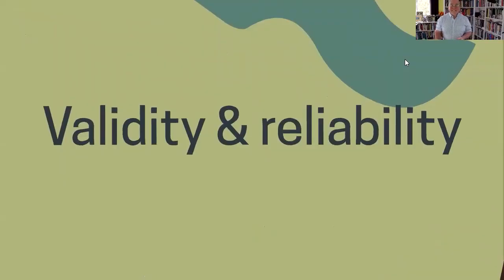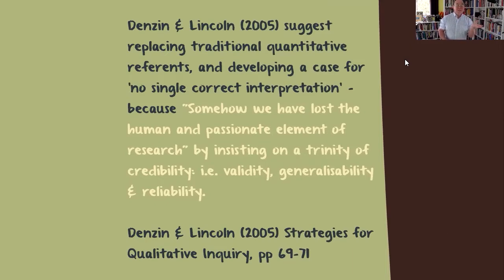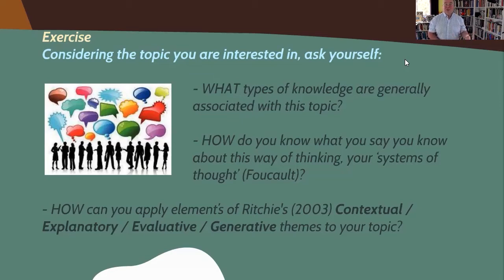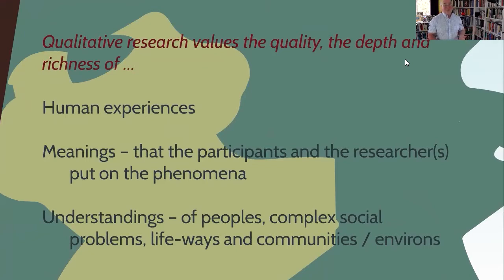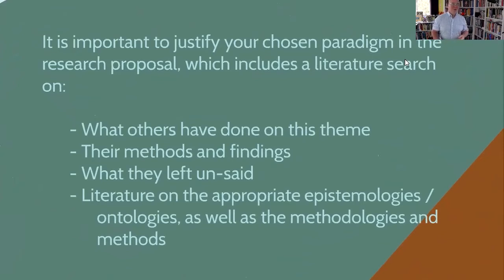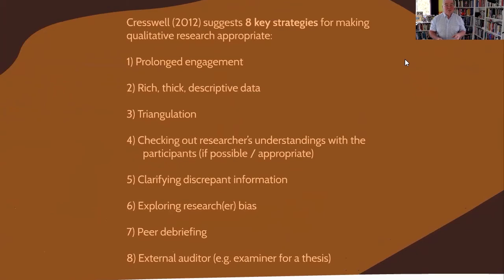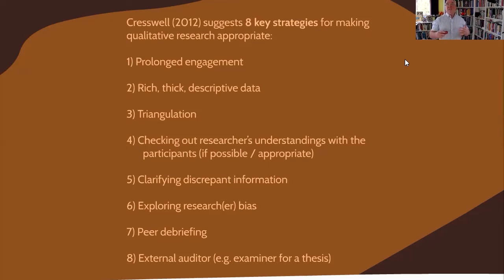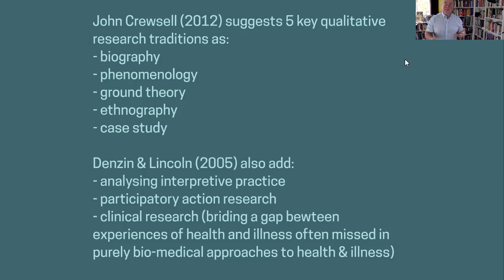Qualitative Research Methods - Sequence 05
The final short video of this lecture, outlining some more crucial dimensions of quality qualitative research methods.
18 Nov 2020